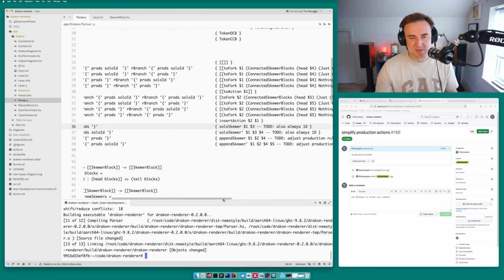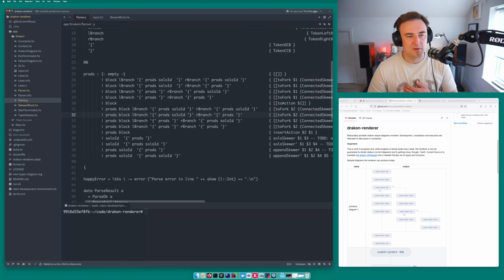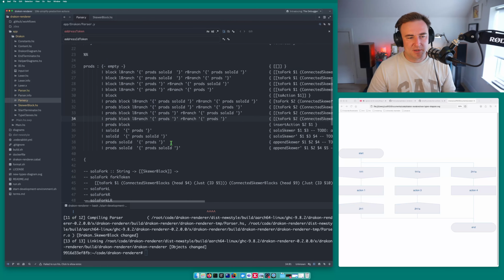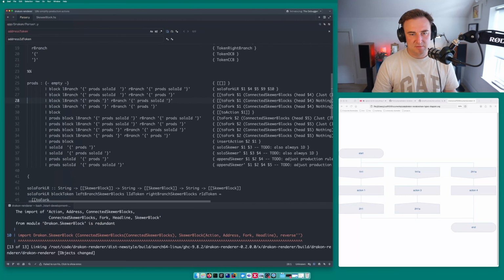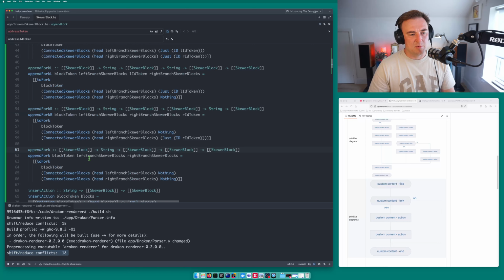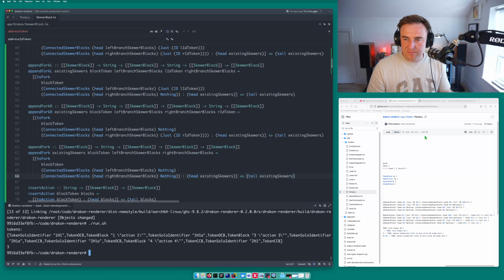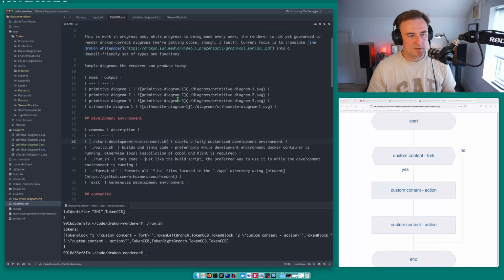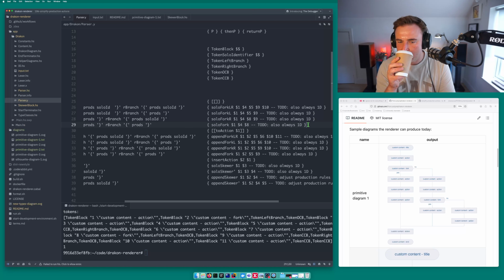programming daily 160 - silhouette diagrams parsing: simplification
programming daily - drakon renderer - in this session I'm simplifying the parser and updating the readme to include input for all examples.